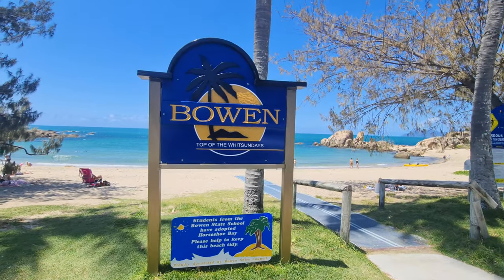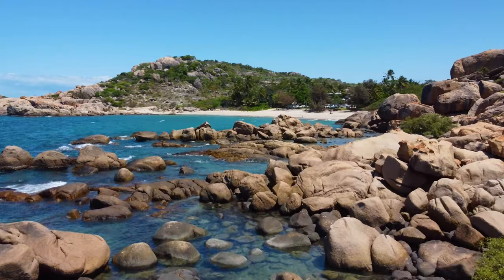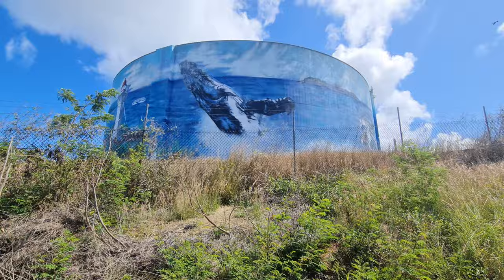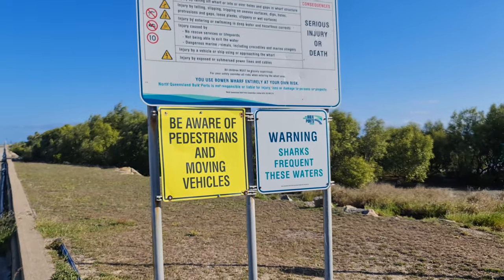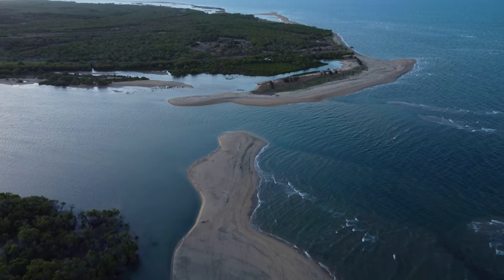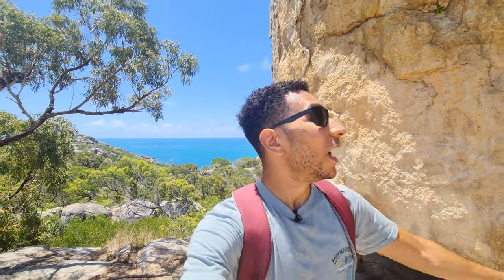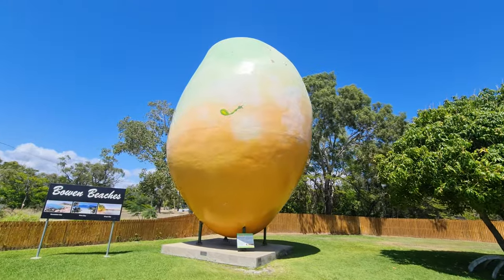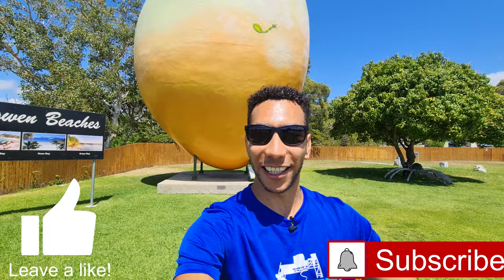Why you need to visit Bowen! - Top things to do!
What a pleasant surprise Bowen was. I was absolutely blown away with this place and it really gives us a glimpse into what's to come with the Whitsundays. This Video shows the best things you can do here!